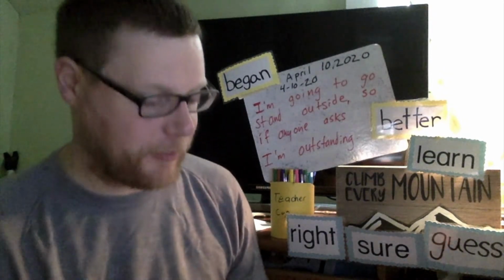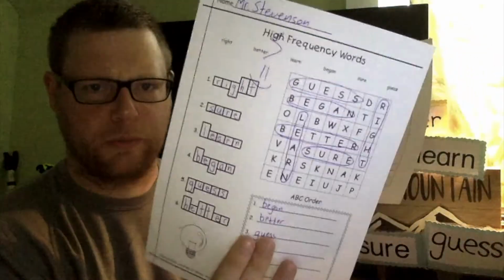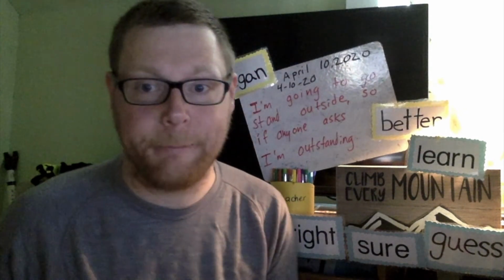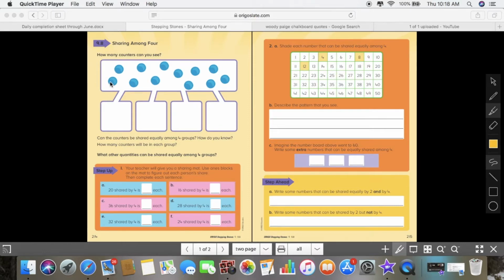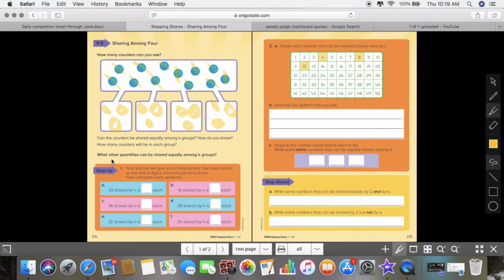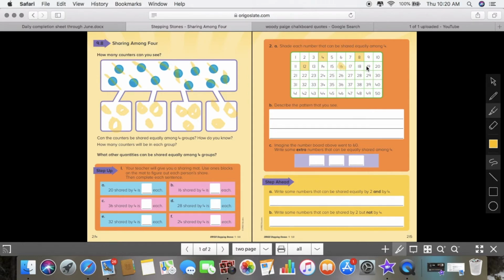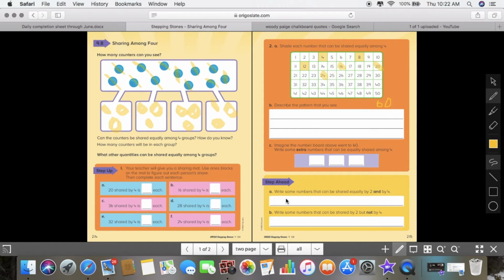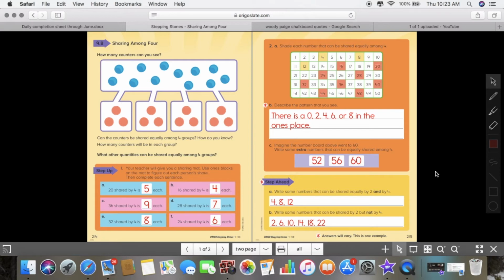First grade help for 4/10/20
This video is intended for Mr. Stevenson's first graders at SME and it is aligned with the work for April 10, 2020.